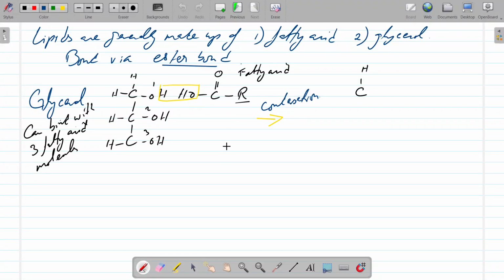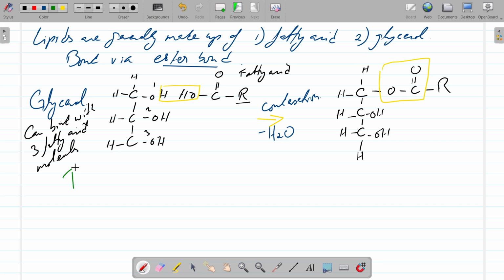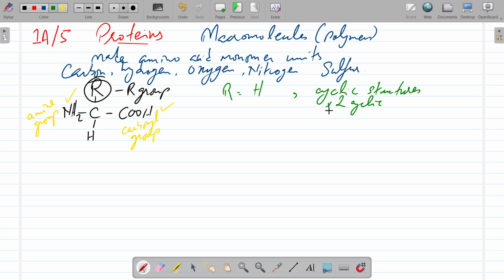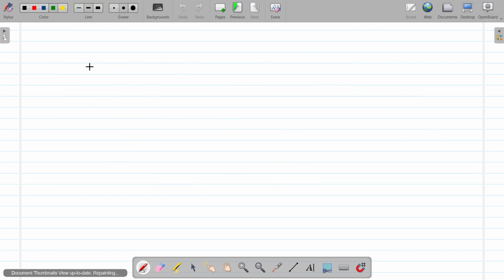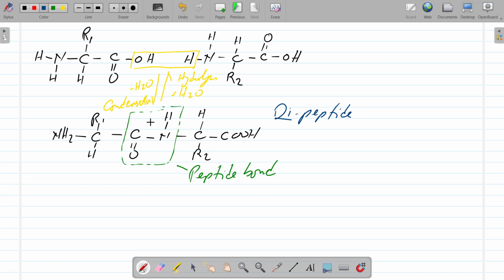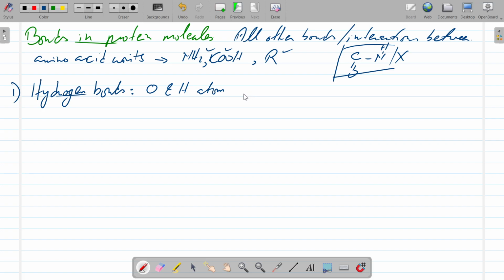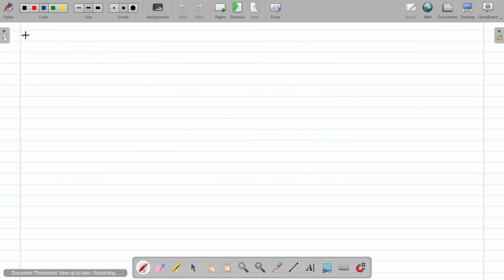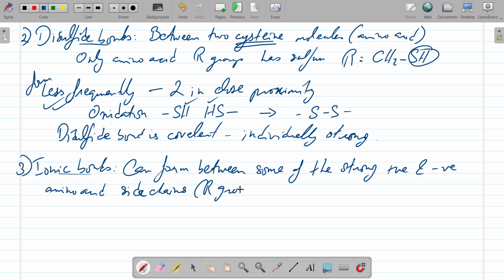AS Biology - Cambridge/ AQA/ Edexcel - Session 2025-26 - Class # 8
Topics:
Lipids (Ester bonding)
Proteins

Recordings of group classes for AS Biology (Cambridge/ Edexcel/ AQA - AS Level) for the May June (Summer) 2026 examination session.